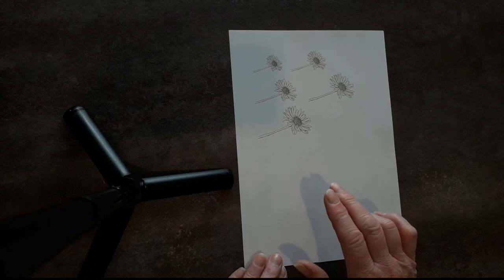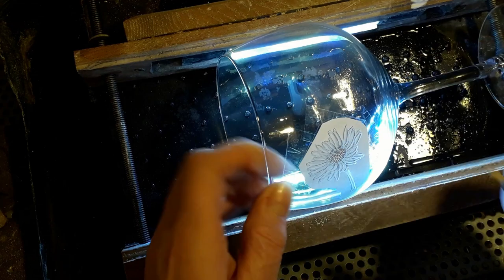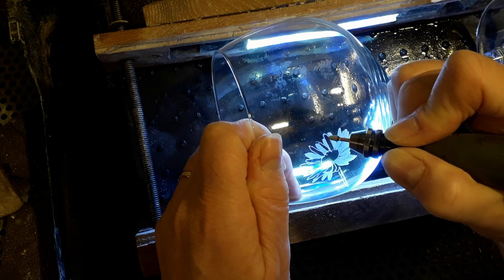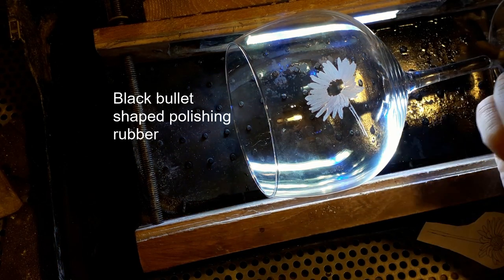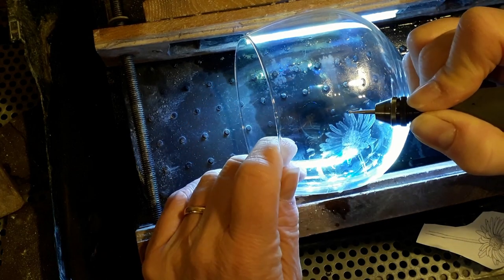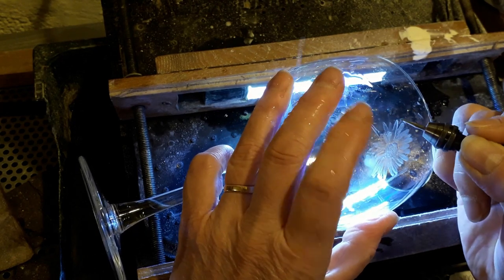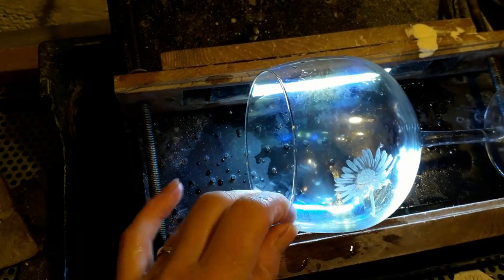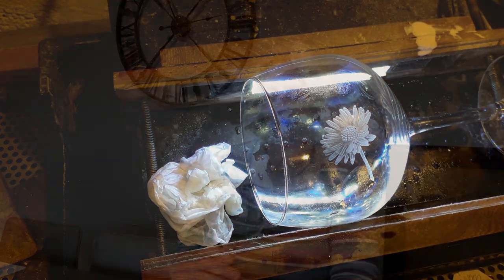Learn Glass Engraving - Part 3 - Daisy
For this video we will engrave a daisy onto glass, using a rotary tool. As with the other videos in this series I have prepared a template that you can use, if you would like, to join in and engrave along with me.  I hope you will find this tutorial  helpful and remember to let me know if there is anything in particular you would like me to cover in future videos.

For those who are feeling brave, and perhaps would like to try something a little more complex, there is a second template (with a pair of daisies) that you can feel free to use.

Whichever template you use, the video will take you through the whole process of engraving this pretty little flower onto glass and I hope that you will find it useful.

If you are reading this, then hopefully you are going to give this engraving a try.  If you do, then perhaps you could share a photo of your finished work to help encourage others.  If you would like to do that then consider joining my Facebook group.